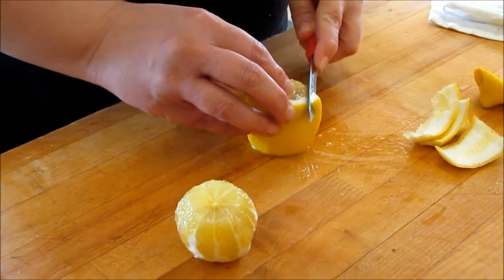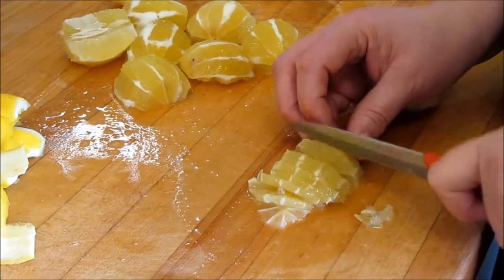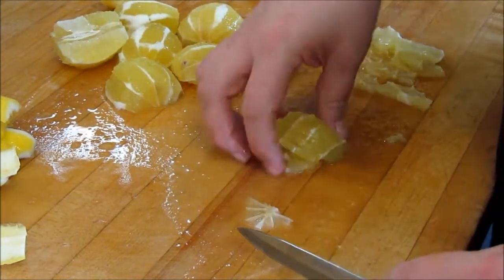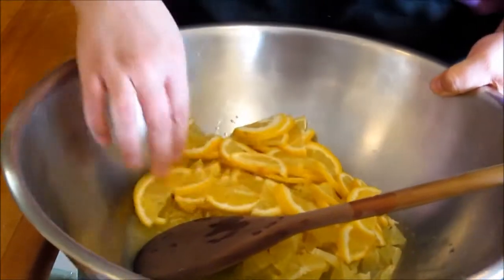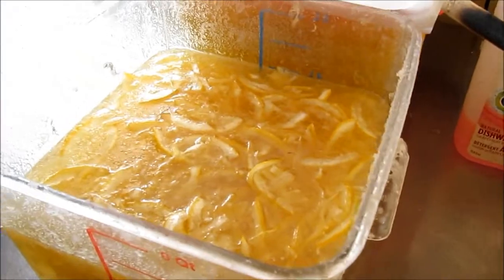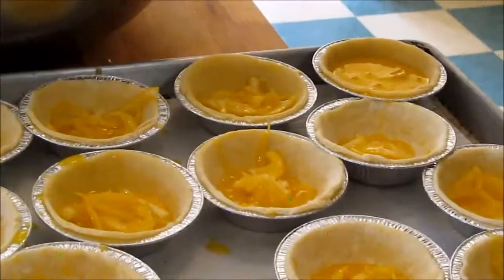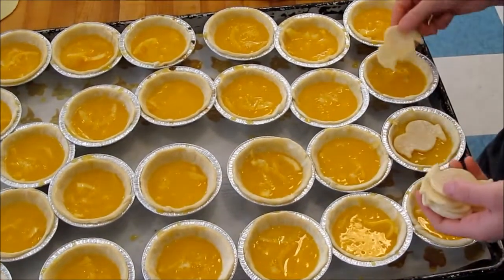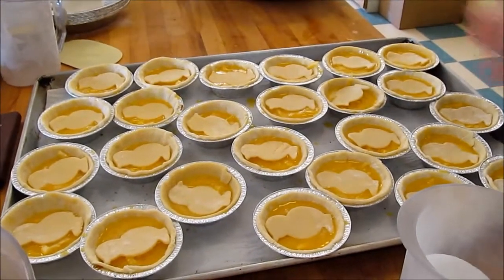Shaker Lemon Tarts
Our delicious Shaker Lemon tarts are an Easter favourite!